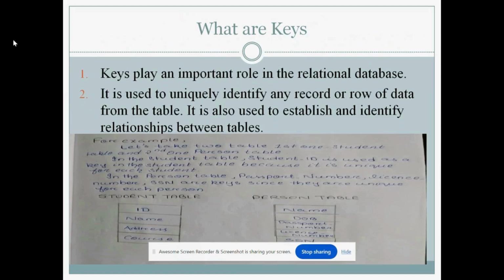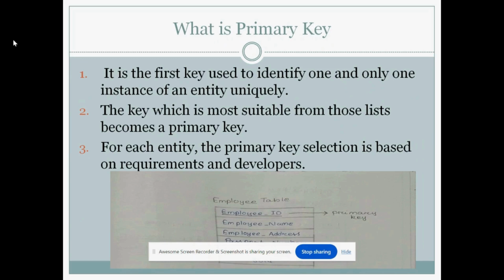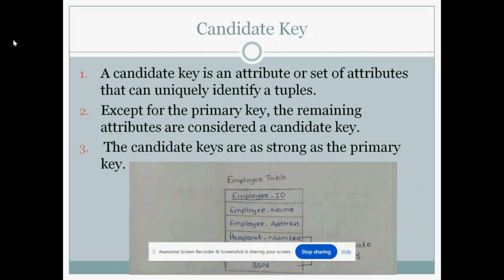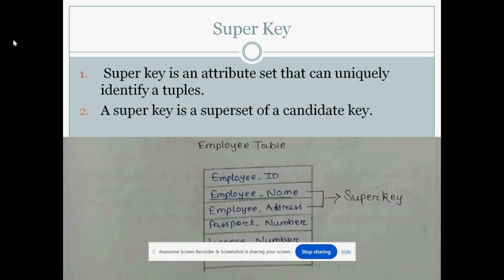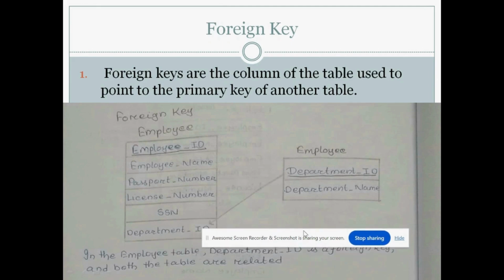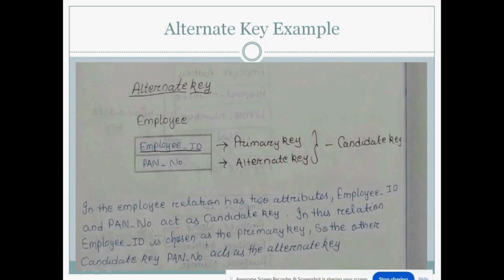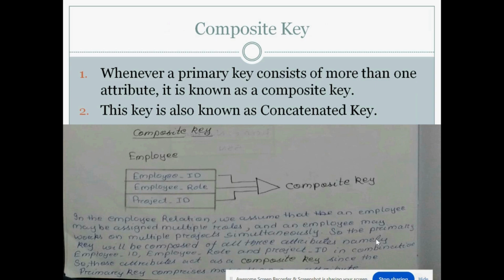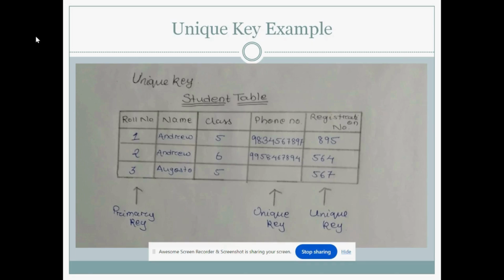What Are Keys in Databases &Types of Keys in DBMS Explained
In this video, I will delve into the world of database management systems (DBMS) to explore the concept of keys. We will discuss what keys are, their importance in databases, and the different types of keys that exist in DBMS. Whether you're a beginner or looking to refresh your knowledge, this video will provide a clear explanation of keys in DBMS.